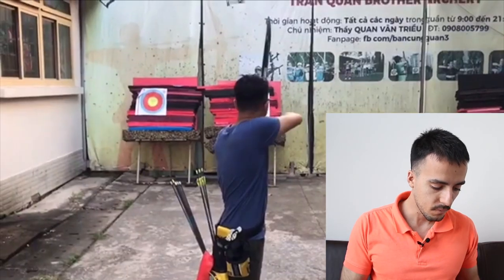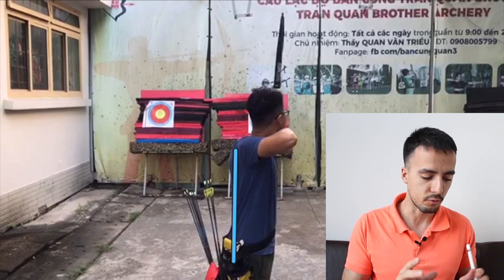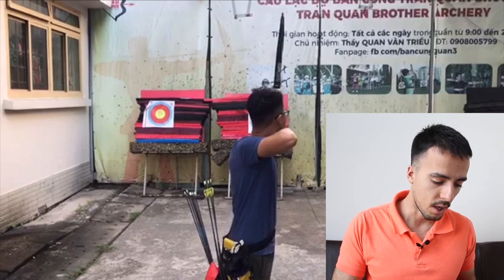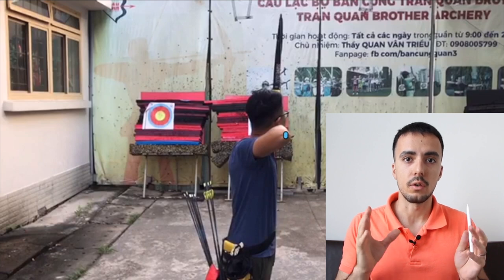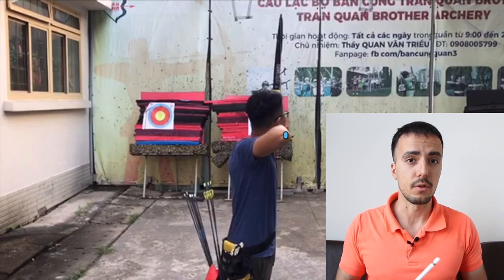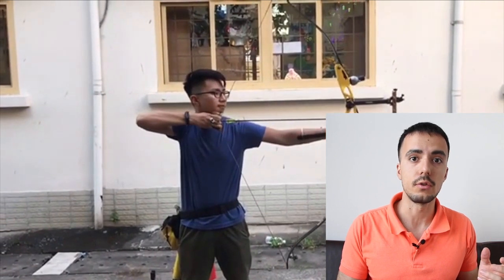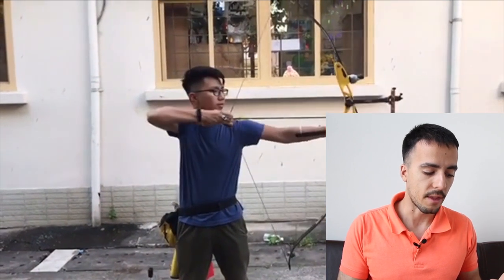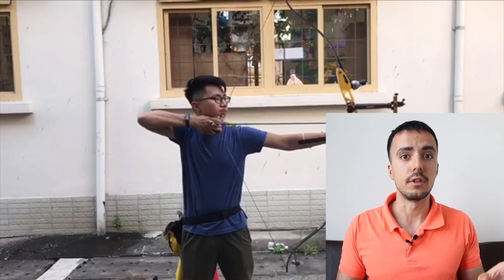How to fix a high draw shoulder [PART 1] - Archery Coaching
I give some coaching feedback to an archer to help them improve their archery.

PART 2 (available 13th December 2019)
PART 3 (available 15th December 2019)

In this video I answer some questions and analyse a video that was sent in by Tãn. I give detailed feedback and coaching to help prevent tension in the upper draw shoulder and neck during the drawing of the bow and the expansion. This will improve the shot greatly and also help prevent injury.

You can also get involved on social media (links below).

The Online Archery Academy Mission is to help archers all over the world improve their shooting, by providing world class lessons, courses and information on everything related to olympic archery.